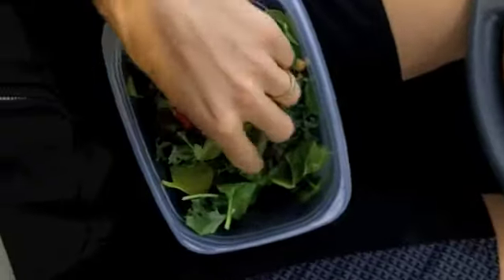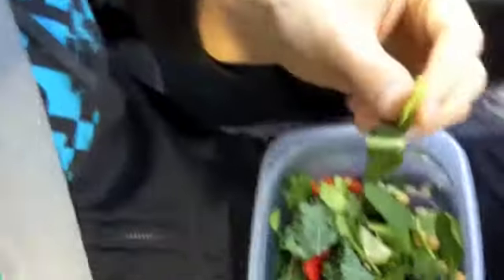Fitness Model Diet Tip While Driving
Hey guys, here's my latest blog post on fitness model diet tips
for more info on Fitness Model Diet tip.